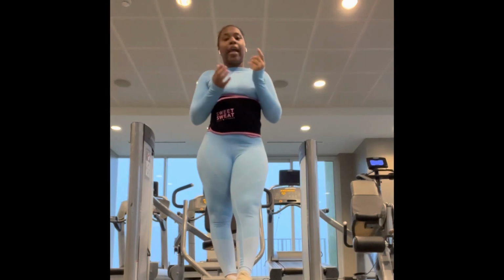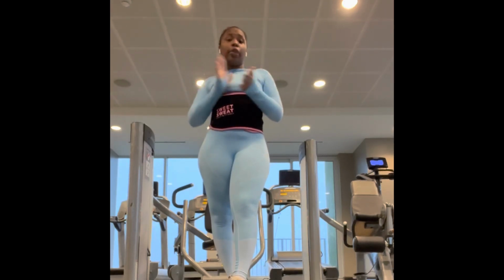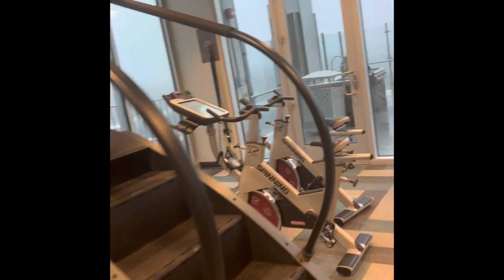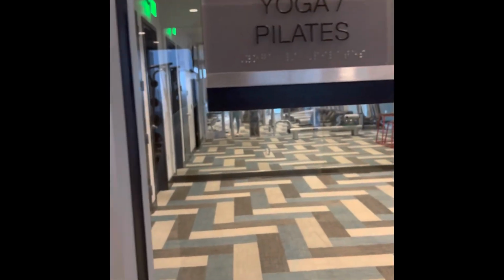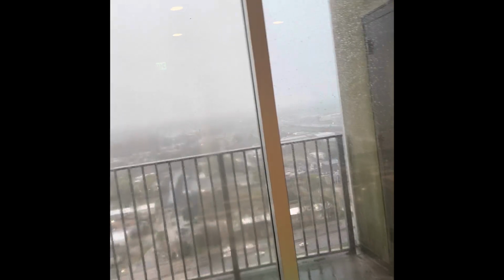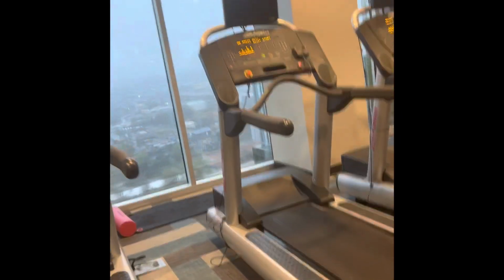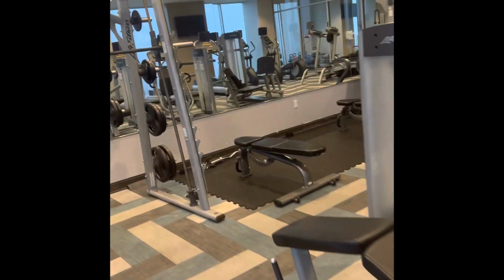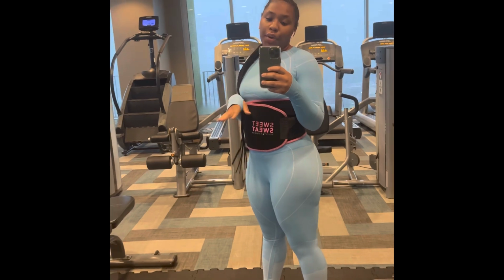Luxury 24th Floor Apartment Gym Tour | Mini Workout Lazy Day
Hey guys!
Summer is almost here and I’m not ready.. I haven’t been consistently working out or eating the best! So I’m going to take you guys on the journey to get back into the swing of things.